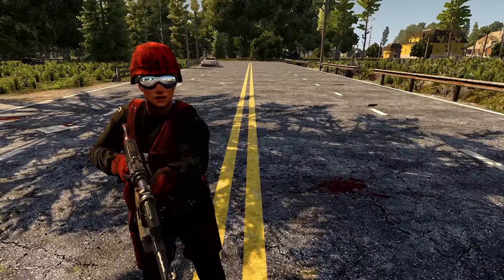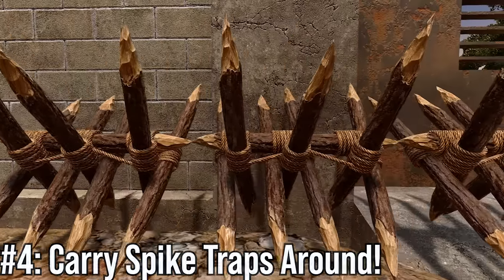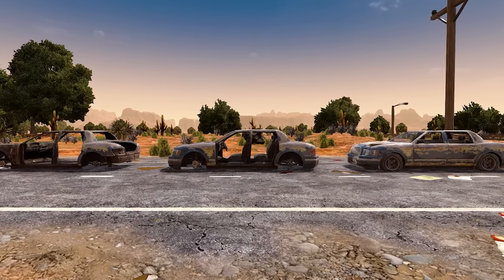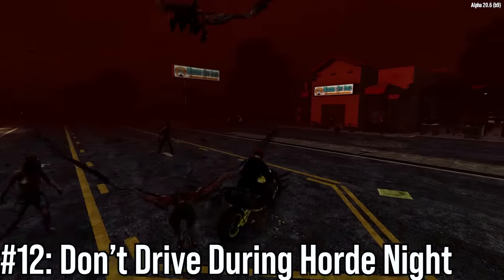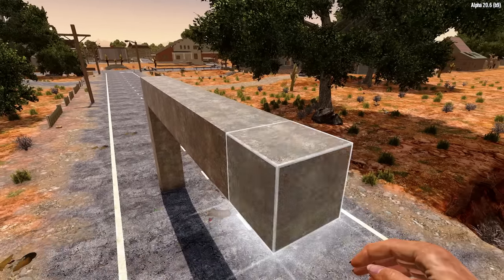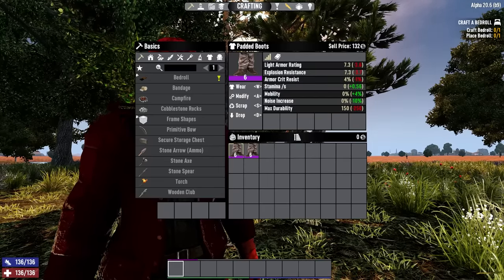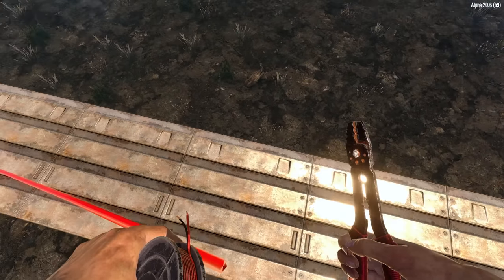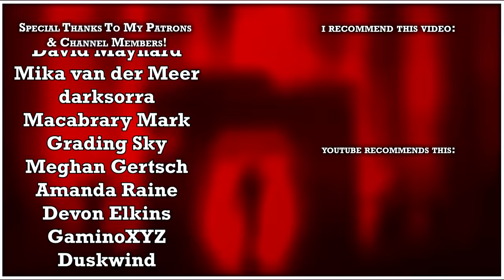25 TINY Tips That Could Make Your Life Easier in 7 Days To Die (2023)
TOPIC:📚
     ► In this video, IzPrebuilt goes over 25 tiny tips to make your life easier and longer in 7 days to die alpha 20.